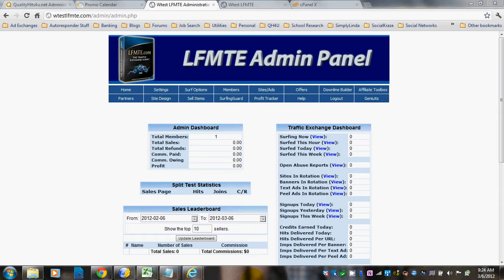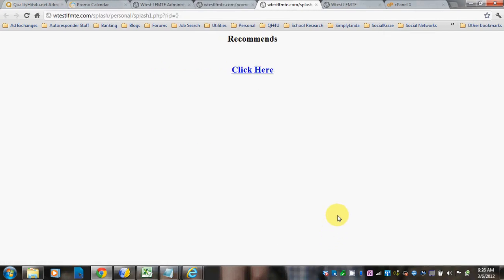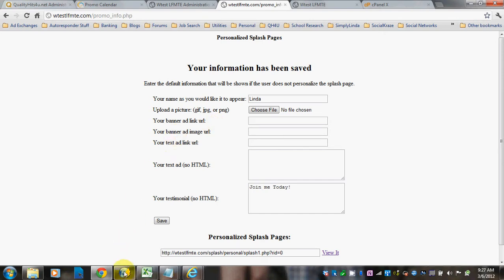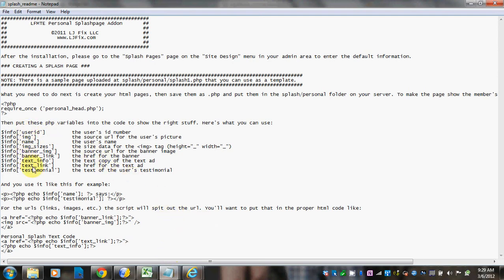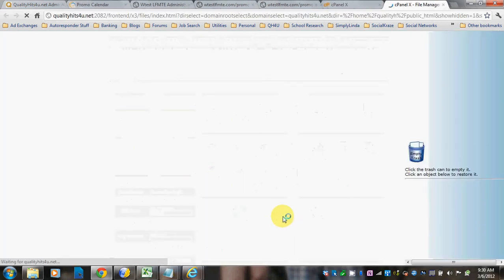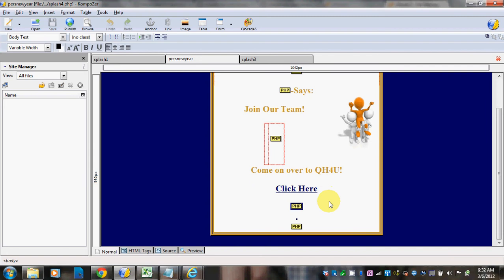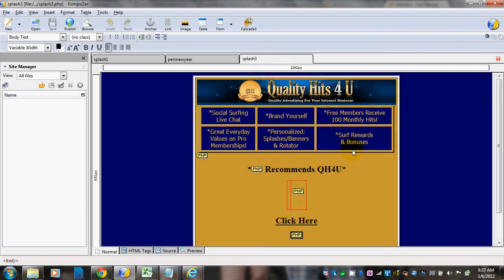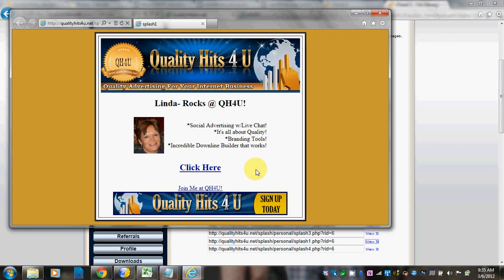PersonalSplashMod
How the LFMTE Personal Splash Mod works